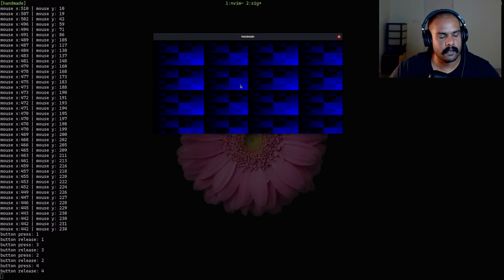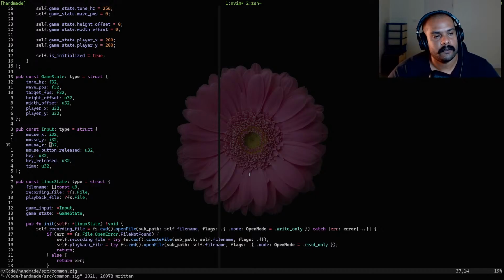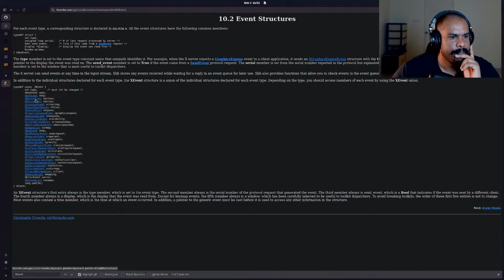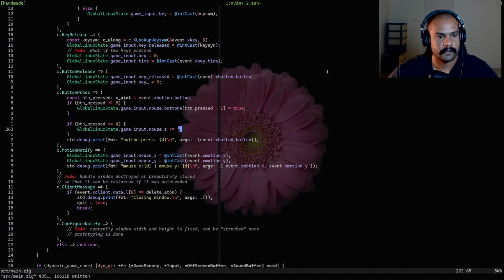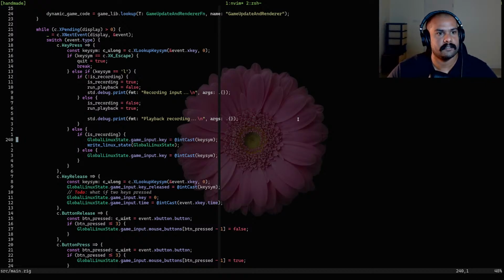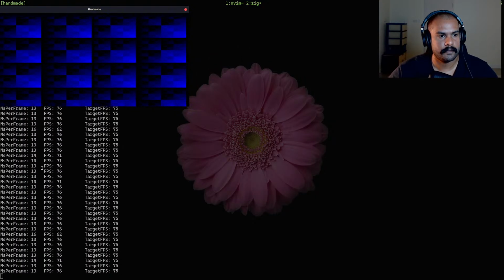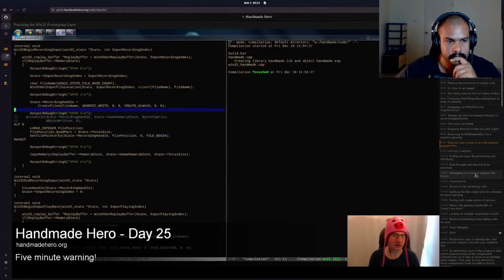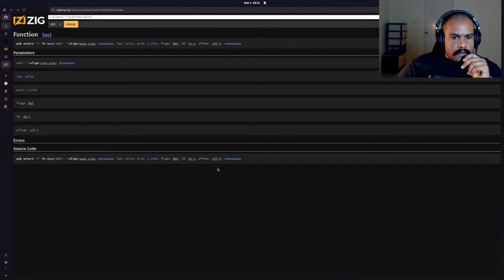Handmade Hero (Zig|Linux) | Day 25 - Part 2 | Finishing the platform layer